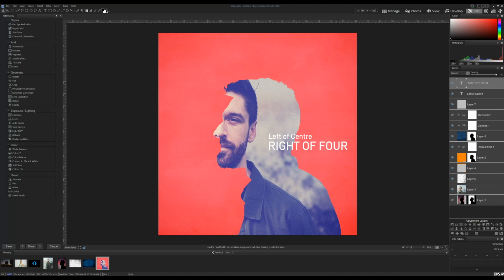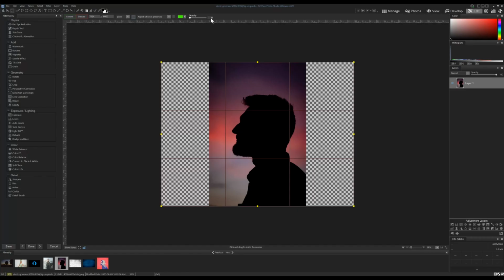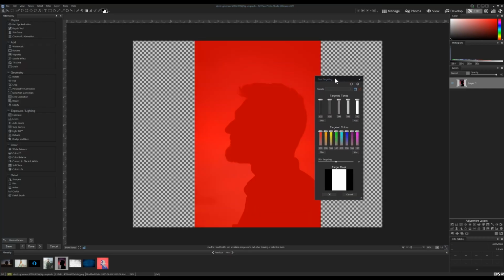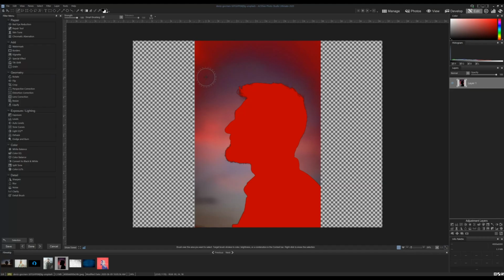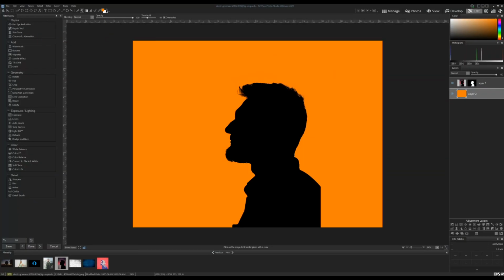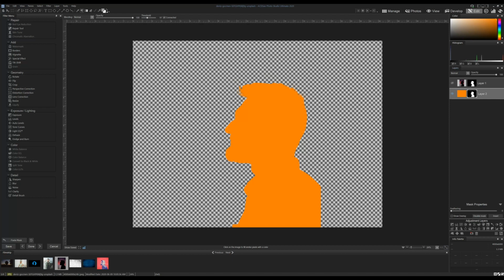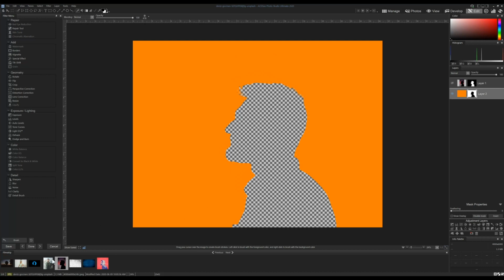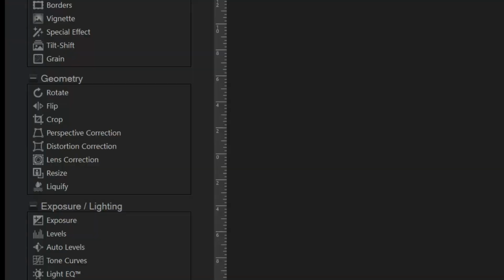Using Silhouettes - Creative Tutorial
New to masking and layers? Check out this workshop first!

Get back out where you belong faster—in the field, behind a lens. ACDSee Photo Studio Ultimate 2020 combines GPU-accelerated layers, RAW editing, and world-class digital asset management with enough agility to swiftly satisfy your creative graphic and photography needs. Ultimate is armed with HDR, focus stacking, blended cloning, the ability to create your own color adjustments, improved facial recognition, more control over text and layers, and much more to give you the flexibility to create the composites, manipulations, and innovative graphics you’ve been fantasizing about.